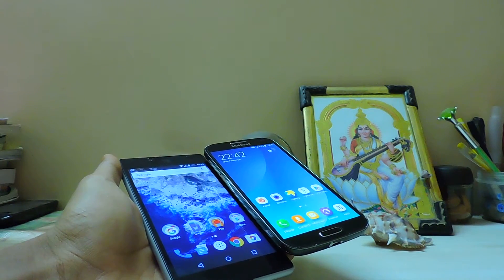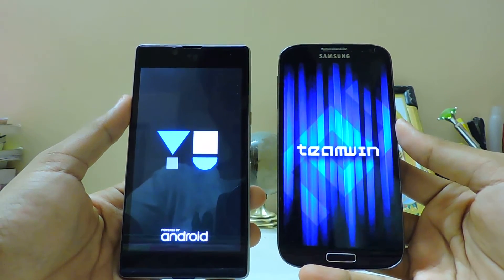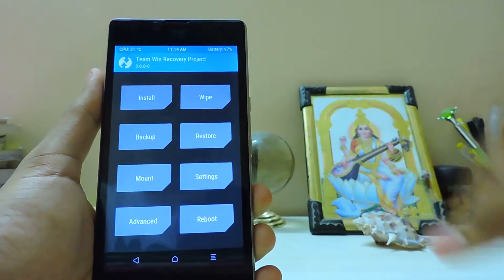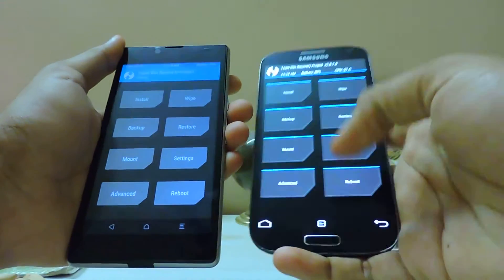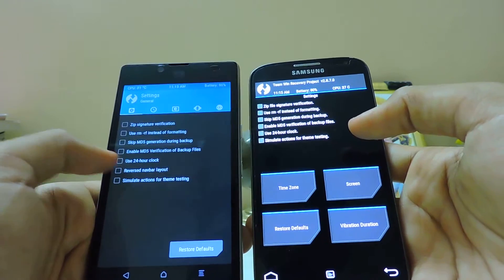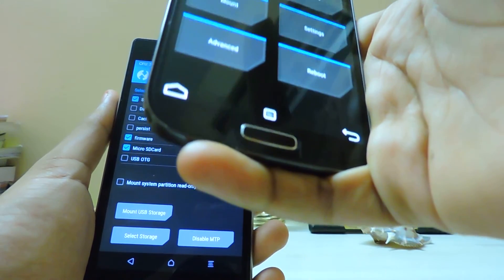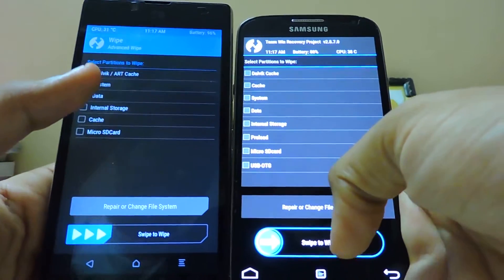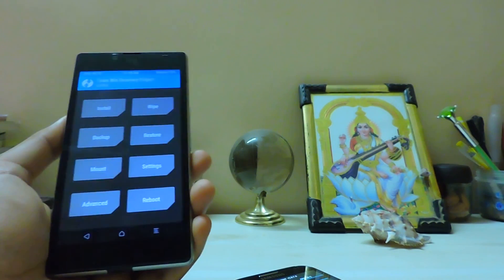TWRP Recovery 3.0.0.0 VS 2.8.7.0 Full Review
Second video in series hope you guys like it.